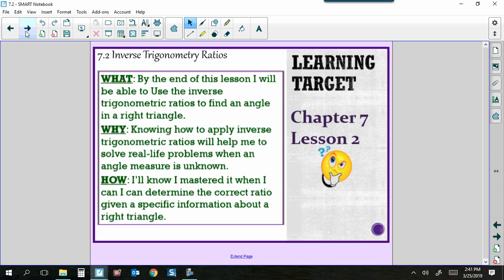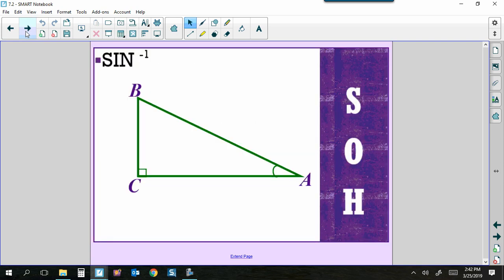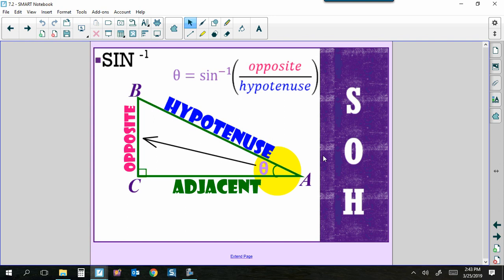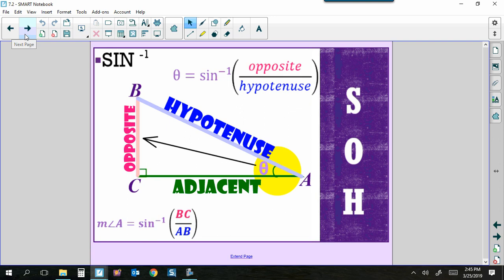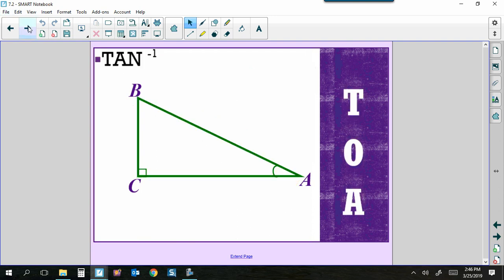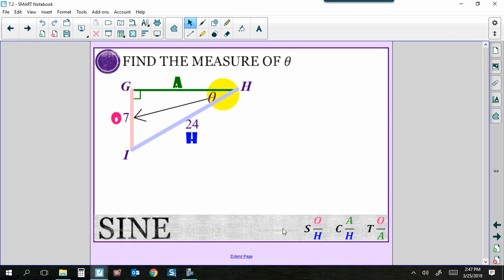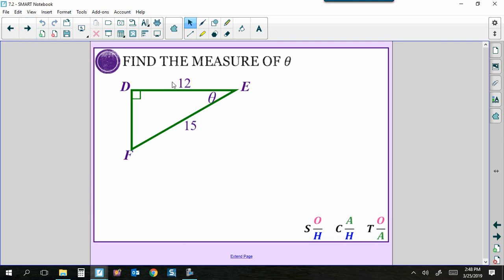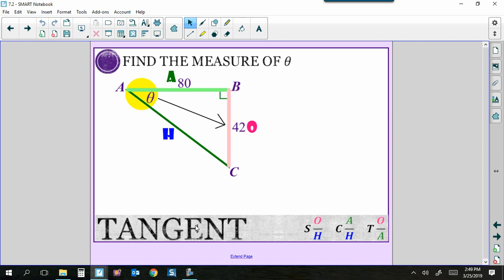Inverse Trigonometry Ratios